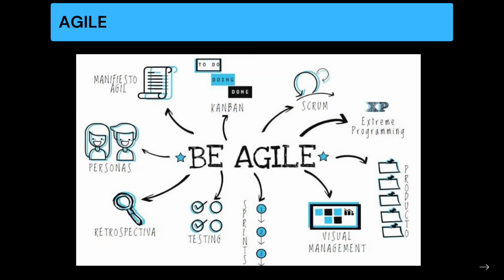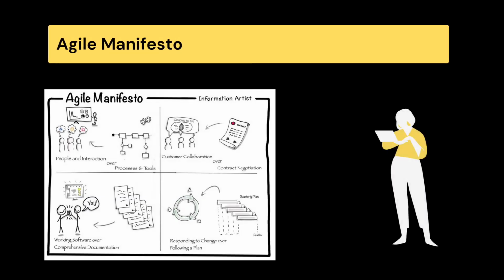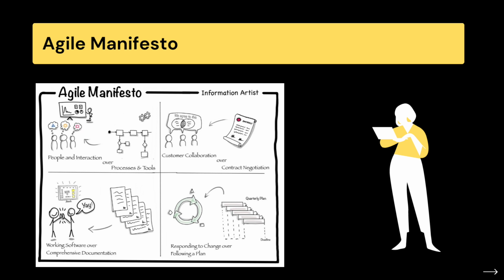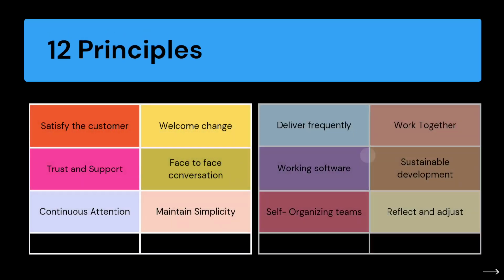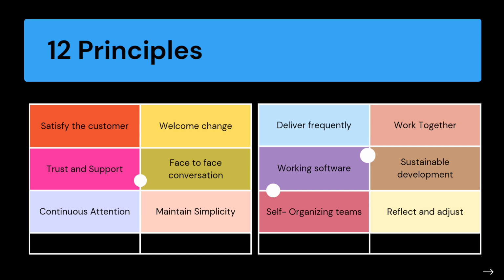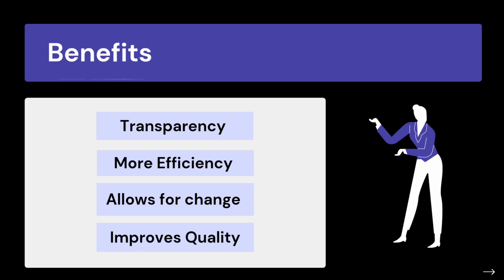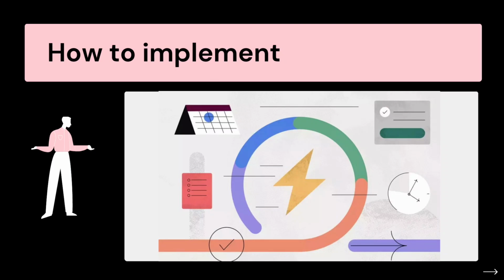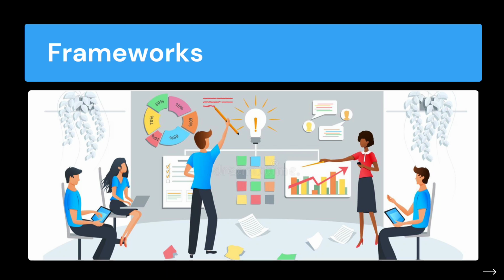A Complete Guide to Agile Methodology for Teams.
Unlock the full potential of Agile methodology in this comprehensive guide! Whether you're new to Agile or looking to refine your skills, this video covers everything you need to know—from Agile principles and Scrum frameworks to real-world examples and best practices. Learn how Agile can help your team deliver high-quality projects faster and more efficiently.